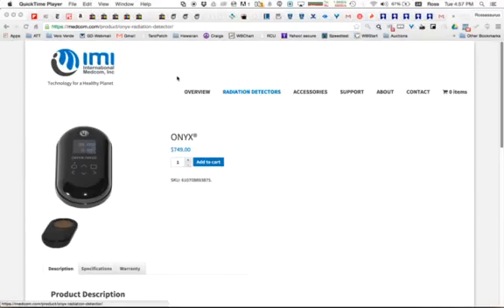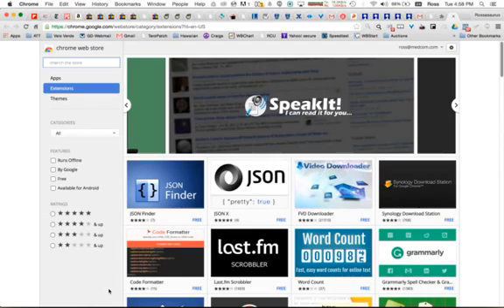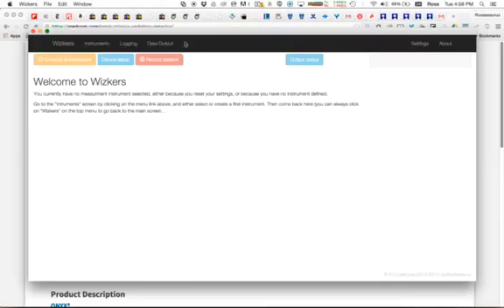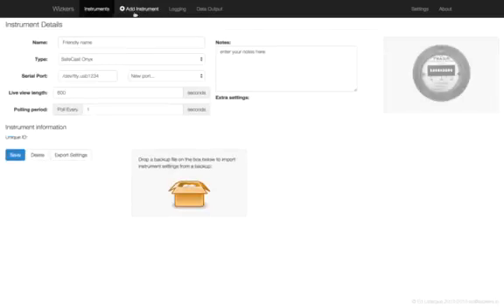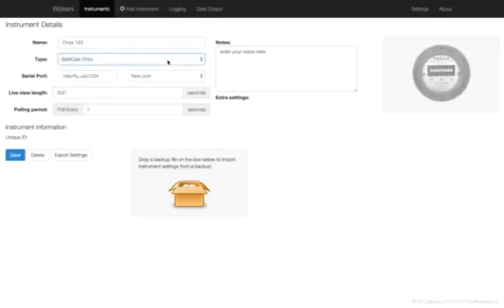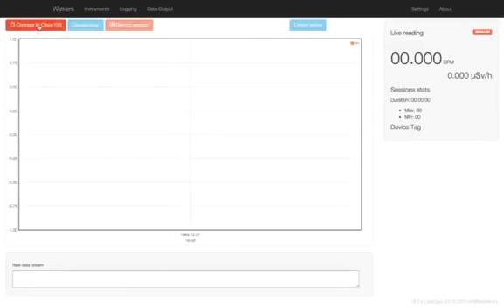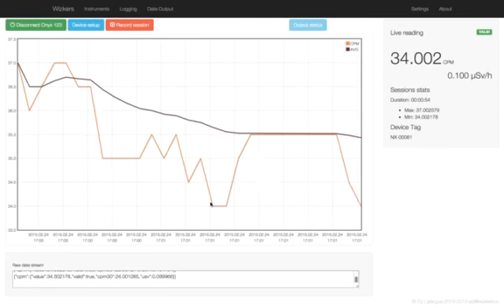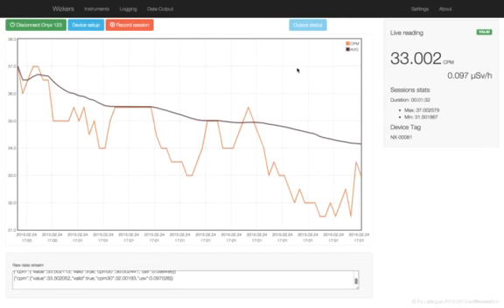IMI Onyx with Wizkers/IMI Gateway Chrome App Basic Tutorial : IMI International Medcom, Inc.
The basics of connecting an IMI Onyx Digital Geiger Counter to the Wizkers Chrome App to enable viewing, logging and transfer of ionizing radiation data.
Multi-platform Chrome Browser Application.